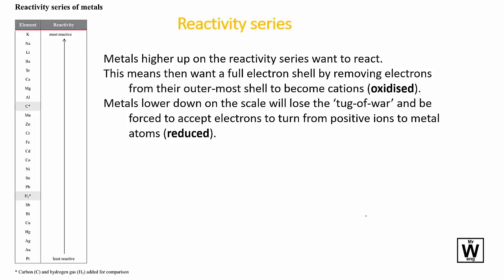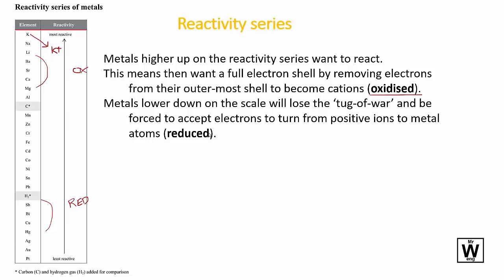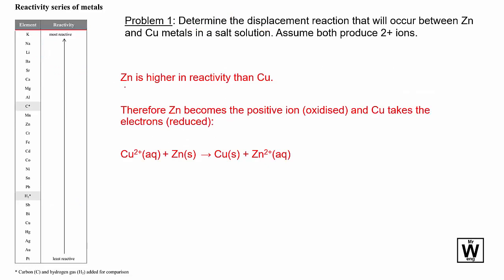Reactivity Series (displacement reactions) | U3 | ATAR Chemistry QCE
ATAR Chemistry for the QCE Y12 U3 T3 Redox - Reactivity Series | U3 | ATAR Chemistry QCE
How to determine a reaction will occur using reactivity tables - often in the context of single or double displacement reactions